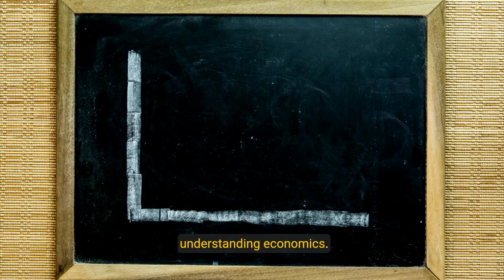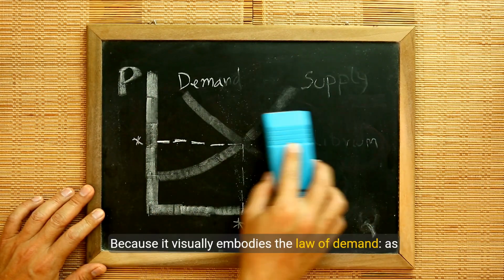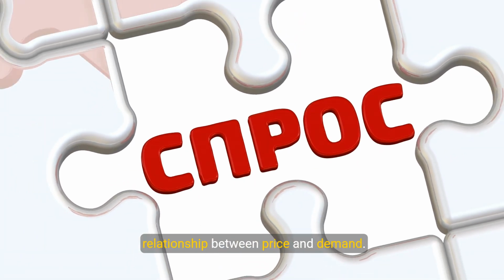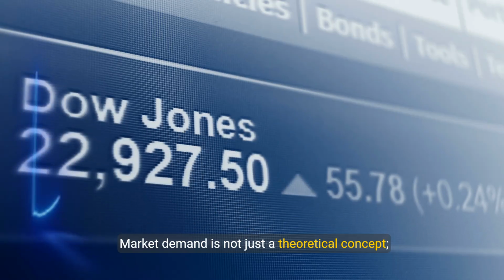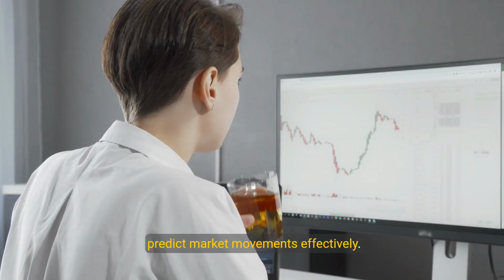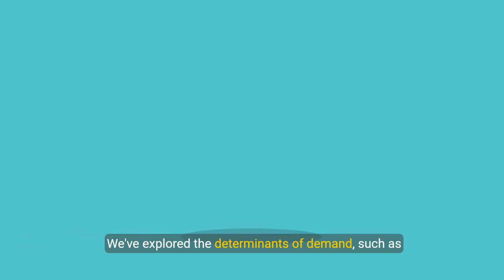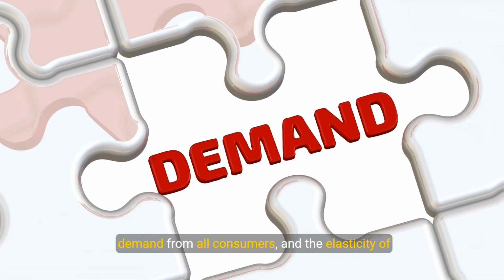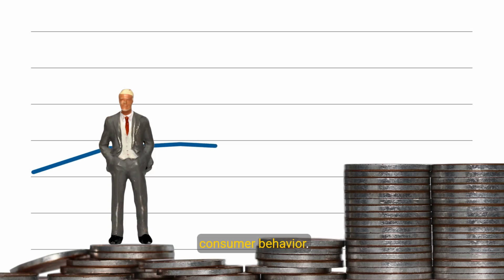💸AP Microeconomics Unit 2.1: Understanding Demand💸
"Learn the fundamental concepts of demand in this AP Microeconomics lesson. Understand the law of demand, demand curves, determinants of demand, and the impact of price changes on quantity demanded. This video covers real-life examples, including gasoline demand and the substitution effect, perfect for high school students preparing for the AP exam!"

💸Welcome to our AP Television channel! Here, we dive deep into the principles that govern entire economies. Whether you're studying for an exam or just looking to understand key economic concepts, we've got you covered. Our videos cover everything from basic economic concepts and market structures to complex macroeconomic models, financial systems, and global trade. You’ll learn how to interpret economic data, create and analyze graphs, and master the skills needed to explain economic outcomes and policies. Join us to break down the core units of the AP MicroEconomics curriculum, prepare for the exam, and enhance your understanding of the global economy💸